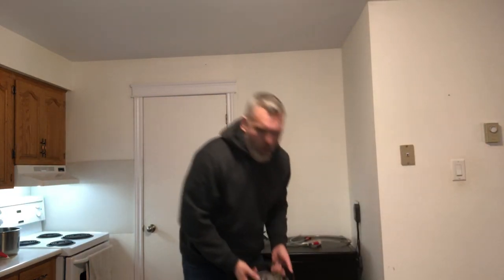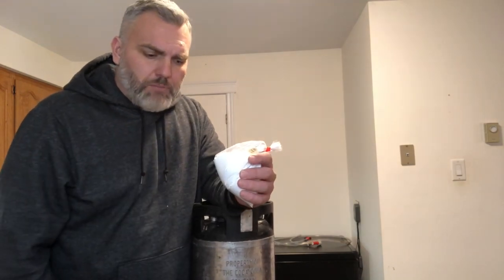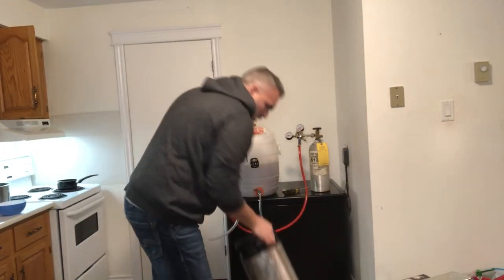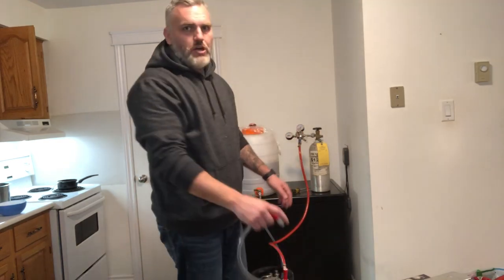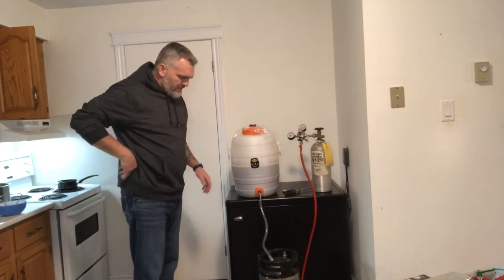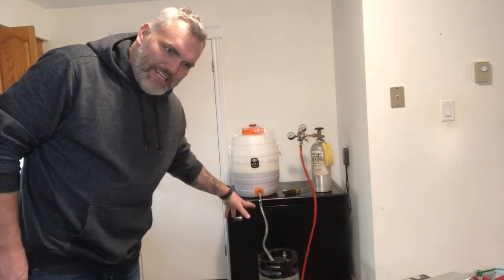Part 4 Muntons Lazy Days IPA - Carbonating in a Keg with Priming Sugar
Join Big Robb as he carbonates a Muntons Lazy Day IPA beer kit in a keg using priming sugar. Watch as we turn this simple beer kit into a perfectly carbonated and delicious IPA, ready to be enjoyed on any lazy day. Whether you're a home brewer or just looking to try something new, this step-by-step video will show you how to carbonate any beer in a keg using priming sugar!

If you want to learn more about how to carbonate in a keg check out this post:

Cheers, Big Robb is out...